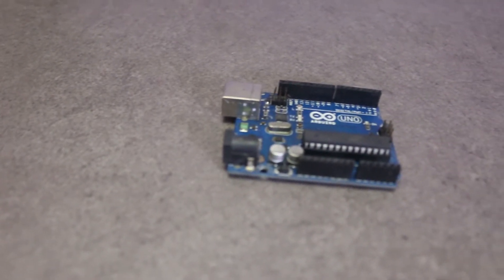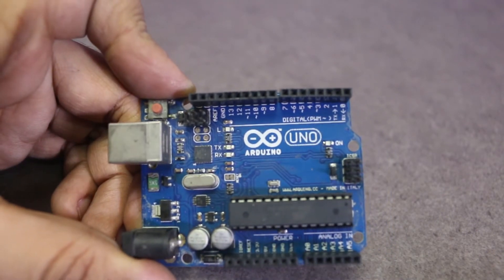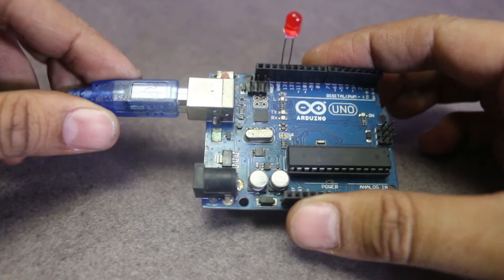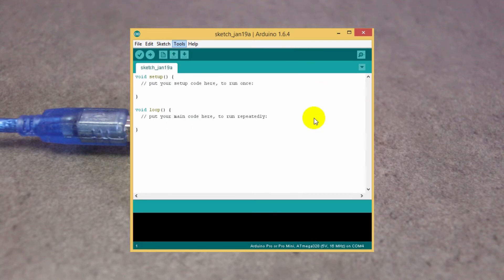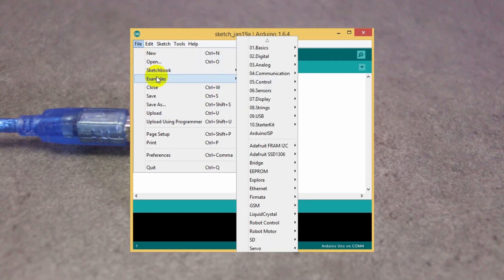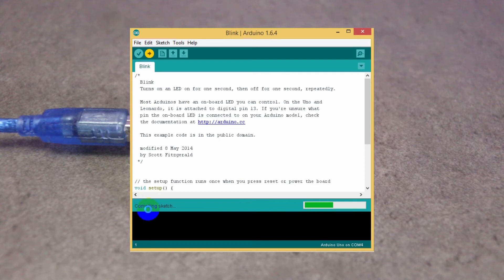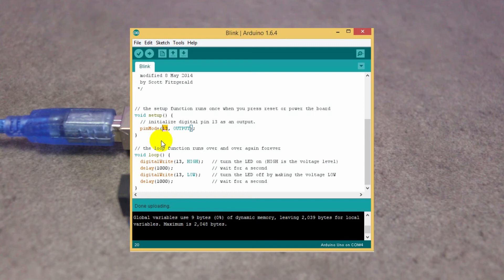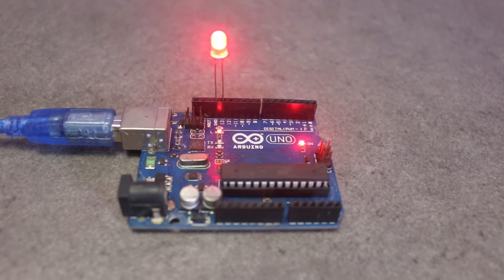How to program an Arduino – Tutorial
Hi, In this video you will be learn how to program arduino and blink the LED.